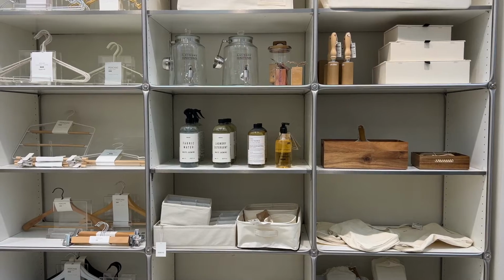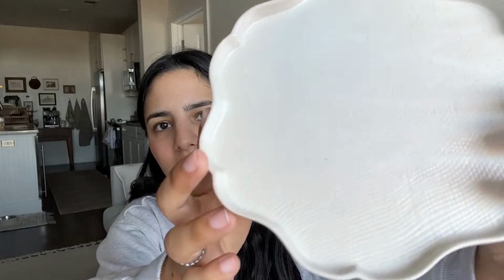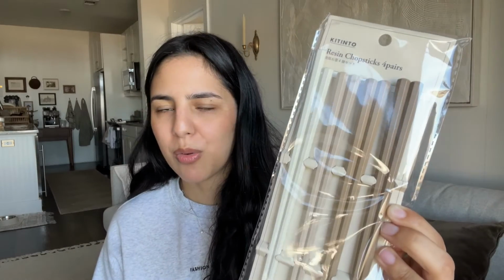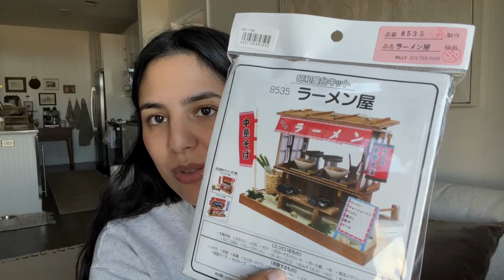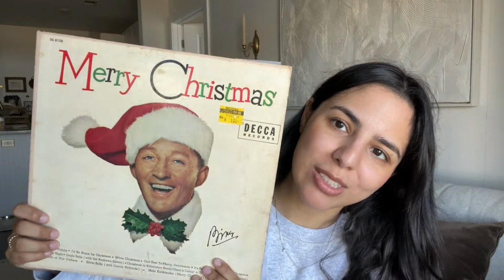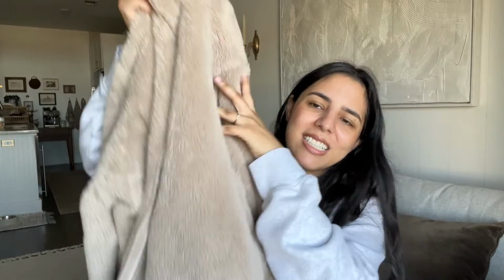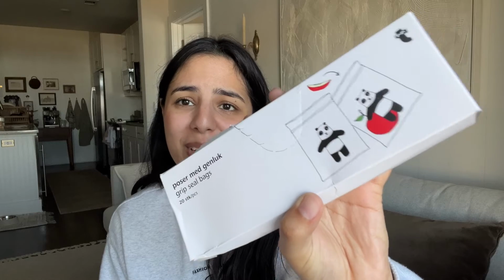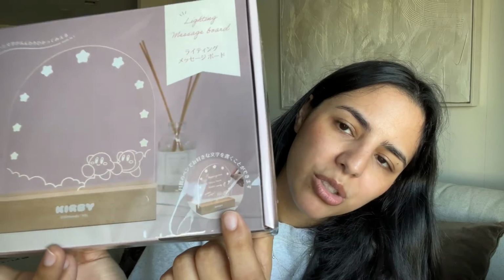JAPAN HAUL 🇯🇵 | home decor, clothes, food, gifts and more!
Hello friends! Grab a drink and get ready for a long haul video. I thought I had controlled myself but I actually got more stuff than I thought (and I'm sure I missed some things lol).